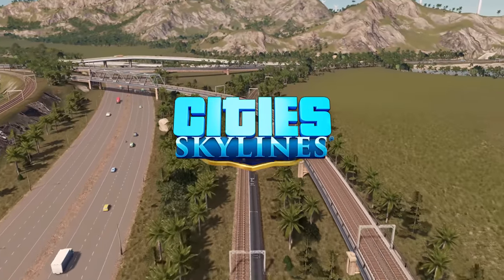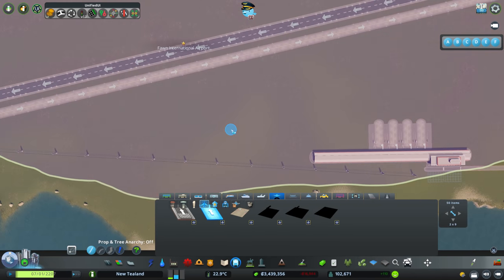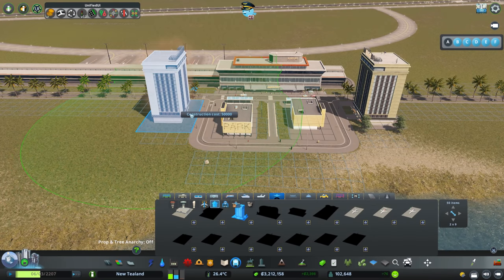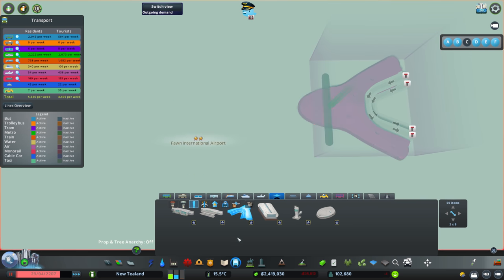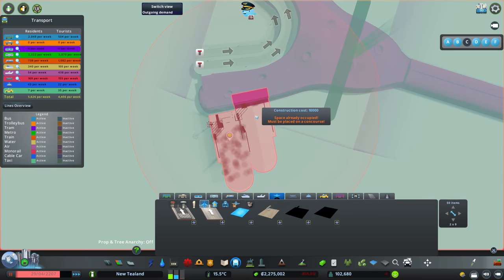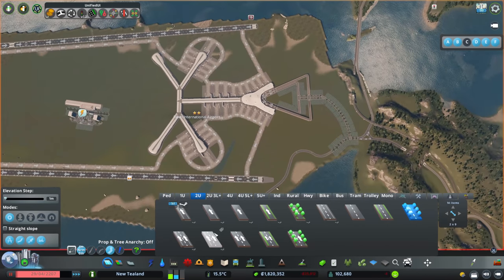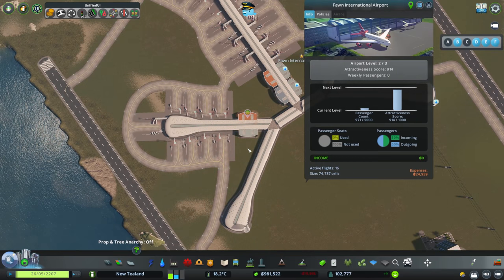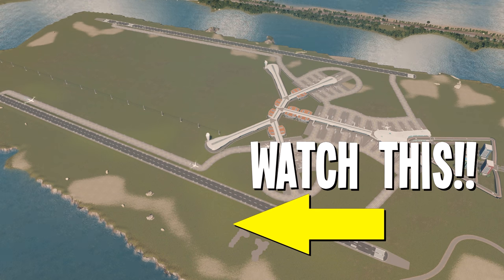Building Worlds Most Inspirational Airport in Cities Skylines!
New Tealand survived the Aiports DLC update! Let's design an AMAZING Aiport!!! :-)
👍HOW TO SUPPORT ME:

❗IMPORTANT INFO:
Know Myself, Forget Me Not, Muriel, Stairway, Feels, Project, Moons, Find Me Here, Ocean View, Dark Side, Average, Cole Water, Cover, Beside Me,